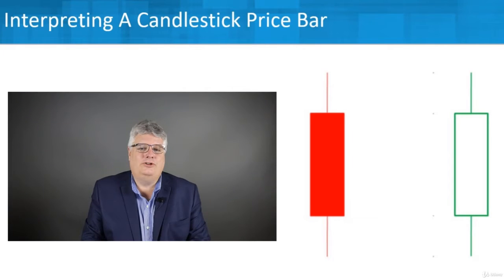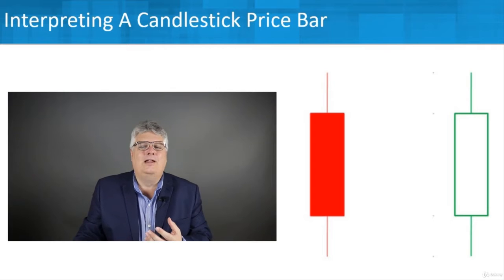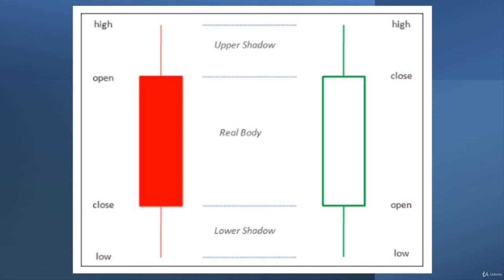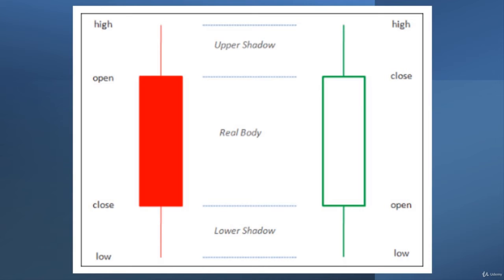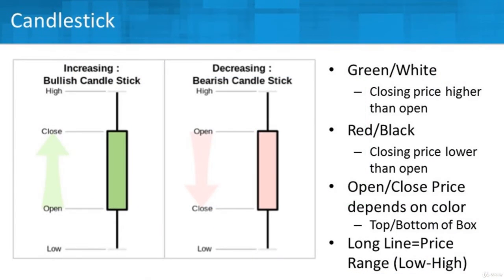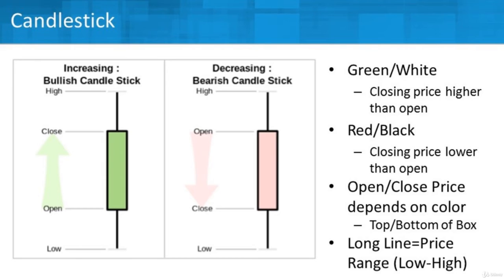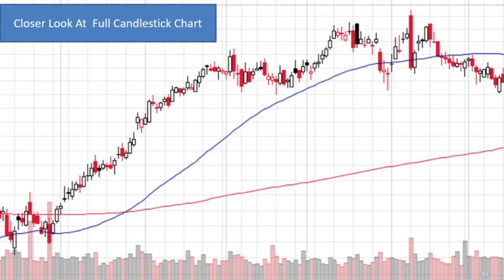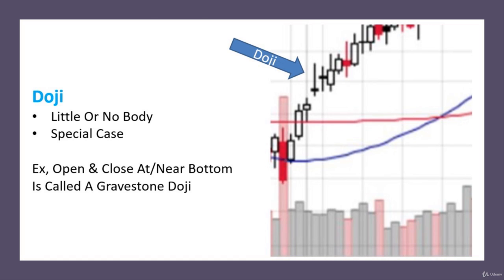2 Interpreting A Candlestick Price Bar​ So You Can Use It Effectively